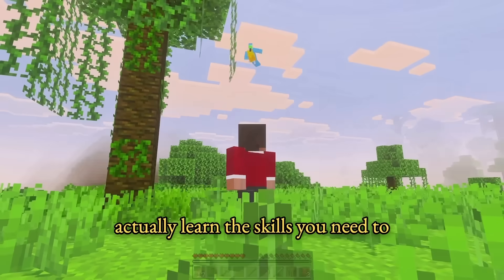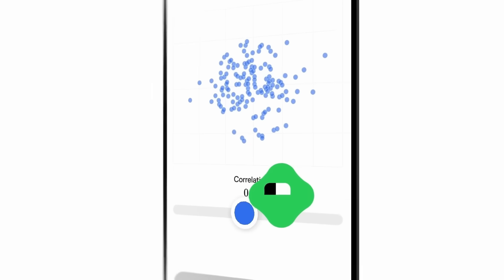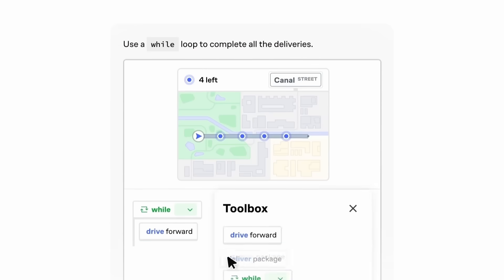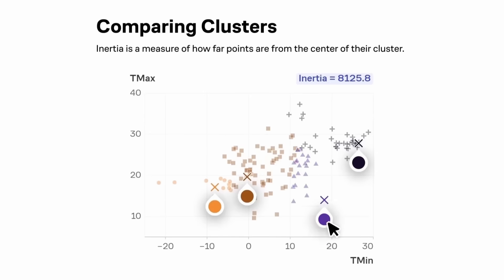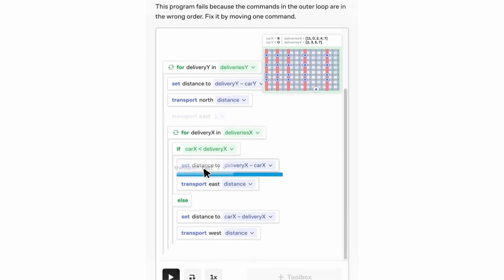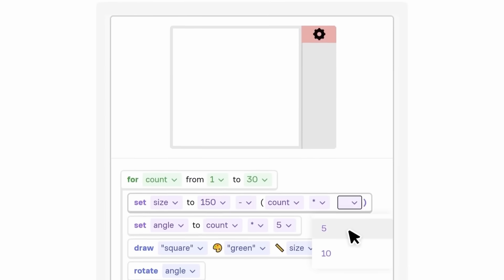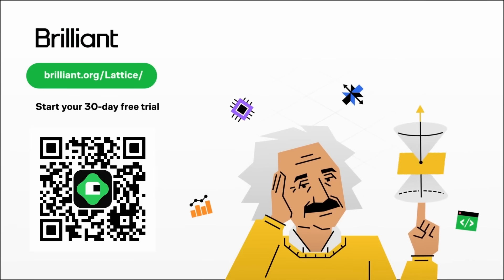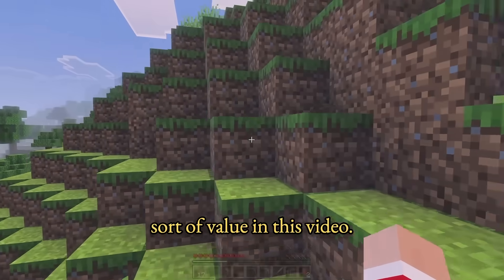Watch if you're a computer science student